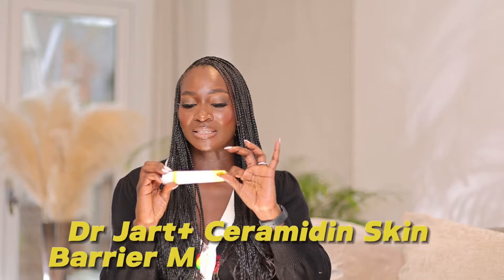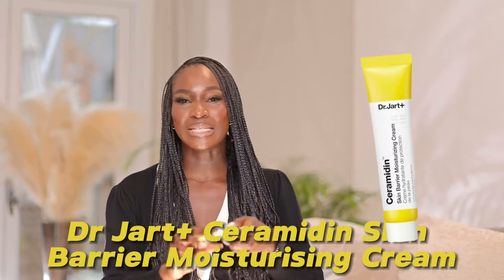Dr Jart + CERAMIDIN™ SKIN BARRIER MOISTURISING CREAM | Honest Review & how to use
Hi everyone, I have been using Dr Jart + CERAMIDIN™ SKIN BARRIER MOISTURISING CREAM for a while now consistently, in this video I will let you know my honest opinion on it, I hope you find this review helpful.

DR.JART+ CERAMIDIN CREAM

PRODUCTS SUGGESTED-

1. ELEMIS PRO-COLLAGEN CLEANSING BALM

2. Liz Earle Instant Boost™ Skin Tonic Toner

3.
4. ELEMIS SUPERFOOD FACIAL OIL

5. CeraVe Hydrating Cleanser with Hyaluronic Acid for Normal to Dry Skin

7. Cetaphil Gentle Skin Cleanser Wash

Cosrx snail mucin

Laroche posay spf

Bioderma sebum ultra nourishing cream

VIDEO SUGGESTIONS-